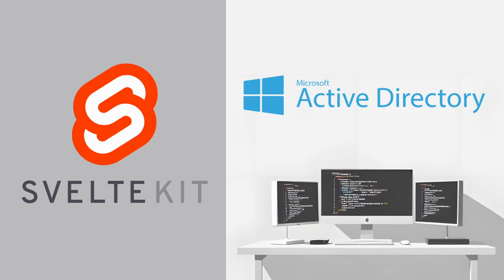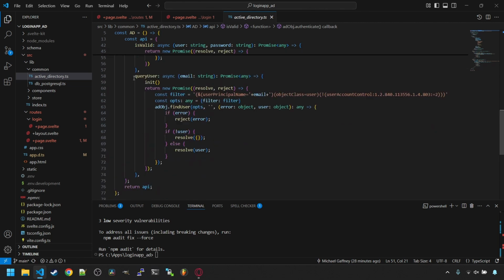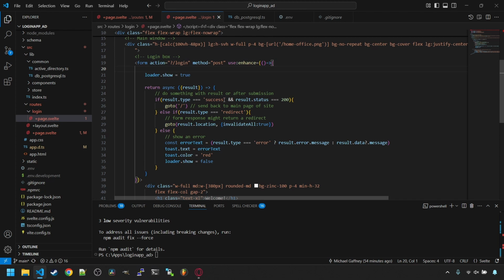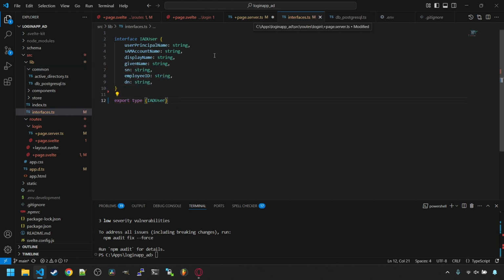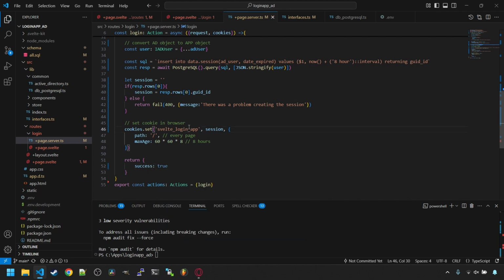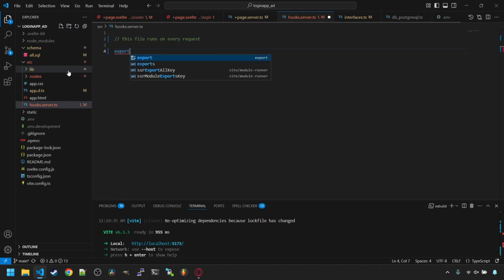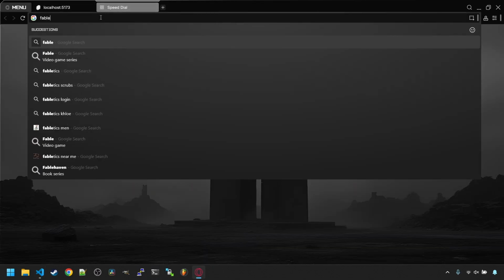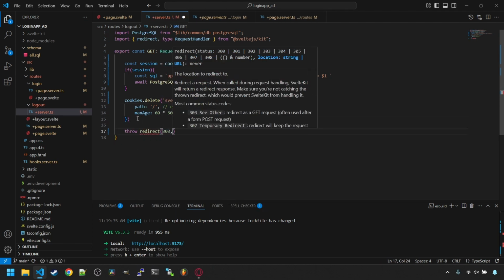How-To Setup A Login Page In Your Svelte App Using Active Directory For Authentication | SvelteKit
In this video I'm going to show you how to authenticate your sveltekit app with a Microsoft Active Directory Server or LDAP using the activedirectory2 package.

We'll be using the hooks file to require a valid session, and we'll also use a mobile friendly UI with nice error messages